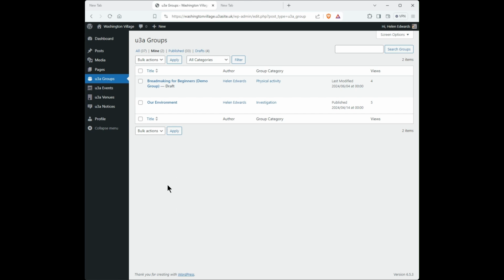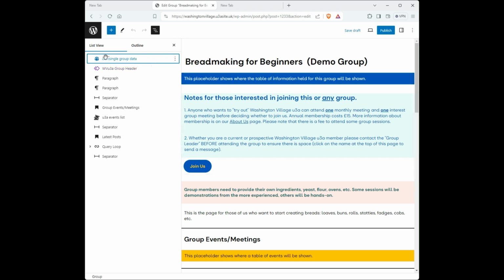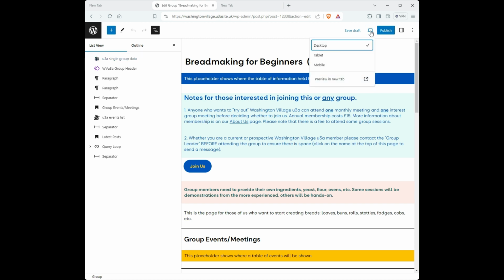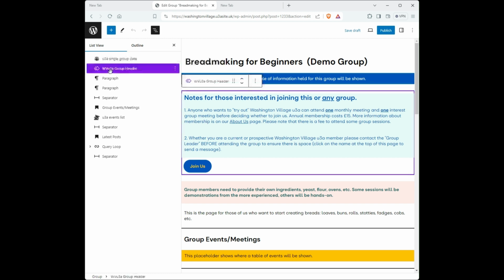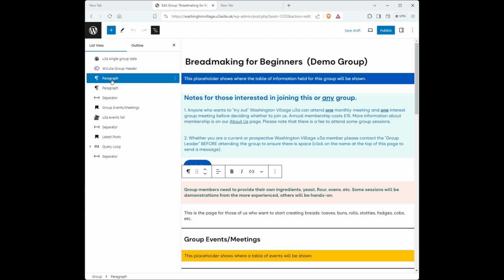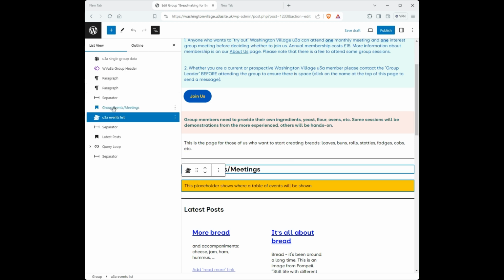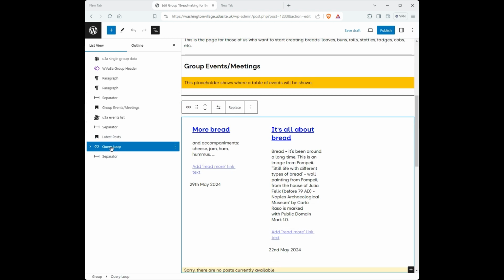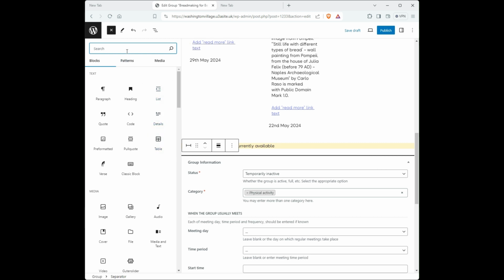WVu3a 3: The Blocks Making up a WV u3a Group page